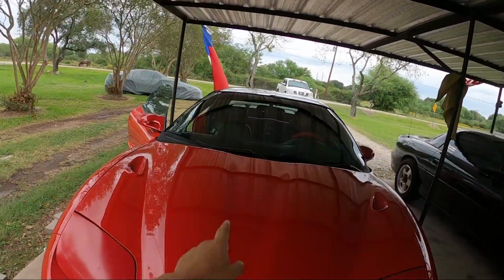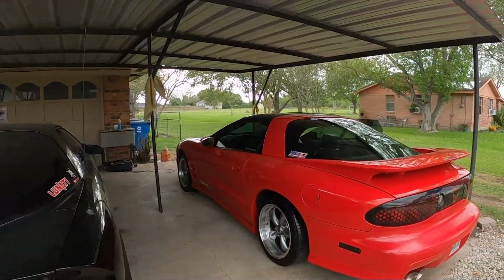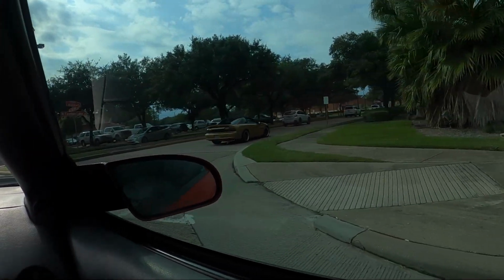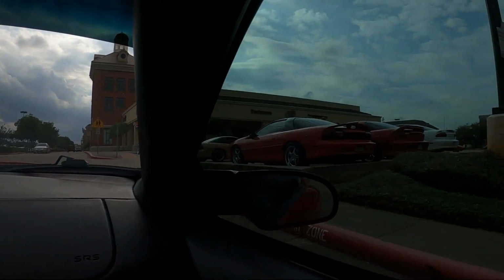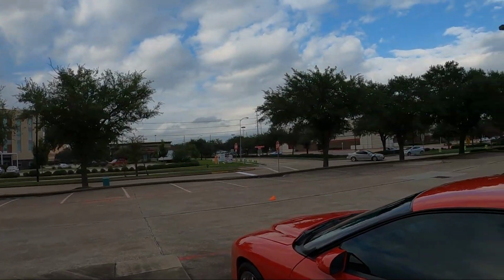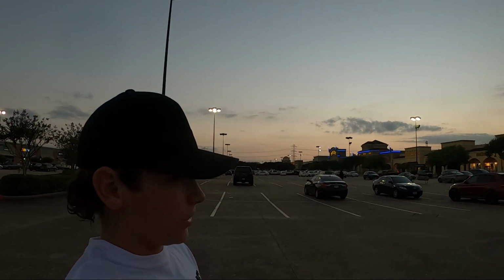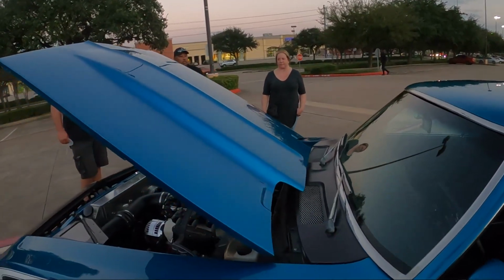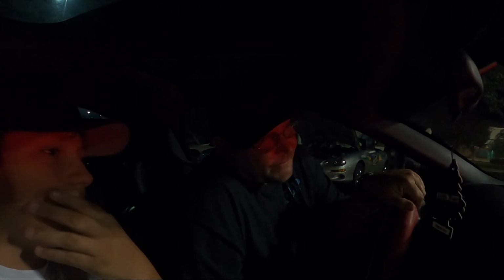The biggest Fbody meet In Texas! Amazing seeing this many F bodies!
In  this video we take a trip to the biggest Fbody meet in Texas! Join in and enjoy cars from Gto's, camaro, trans am's and more.

Huge thanks to Craig Mullin and the Greater Houstn F body club for hosting an amazing event.

Thanks to Otto's for allowing us to have these meets in their parking lot!